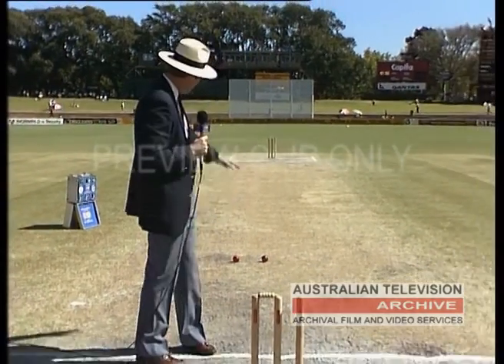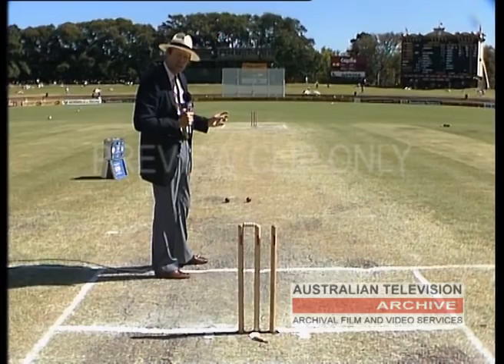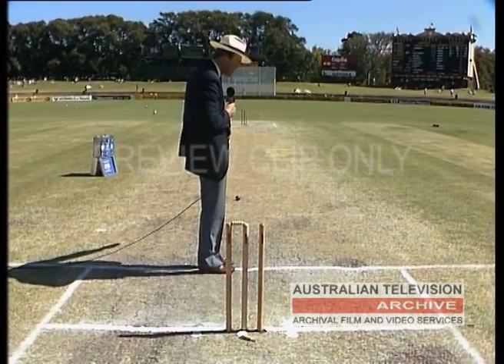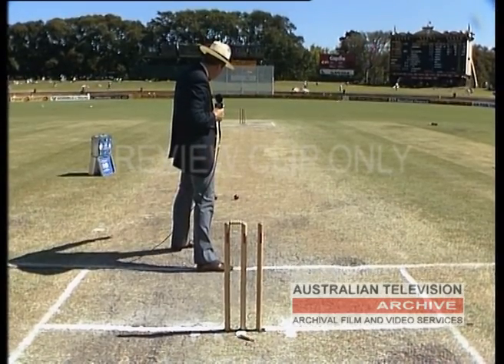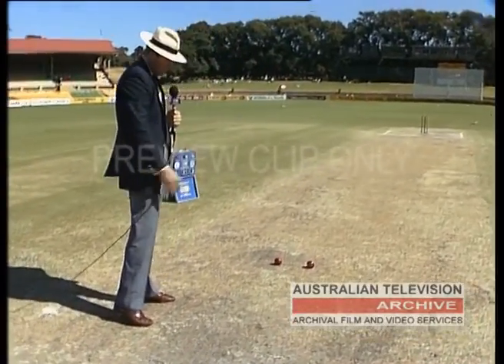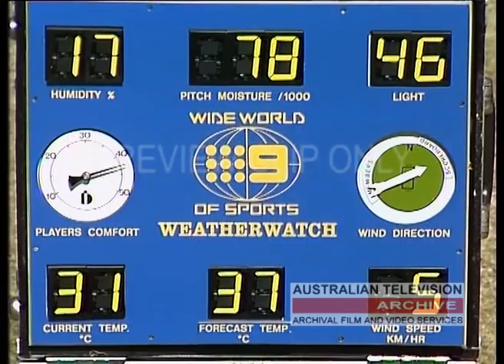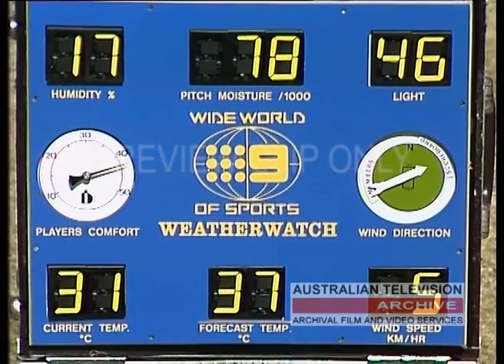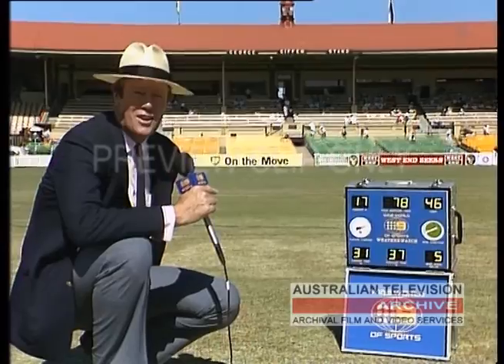Tony Greig - Cricket Pitch (Wide World of Sports Segment) 1989